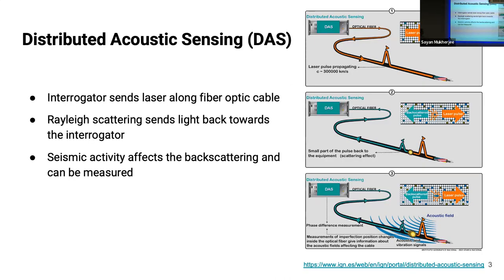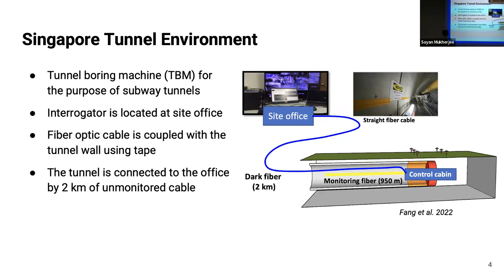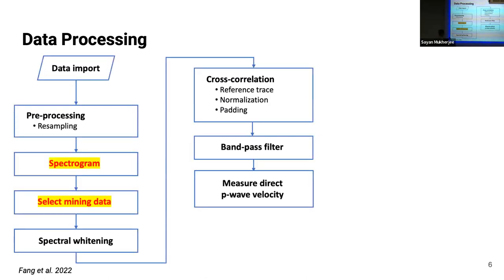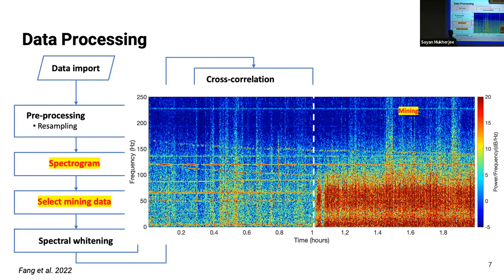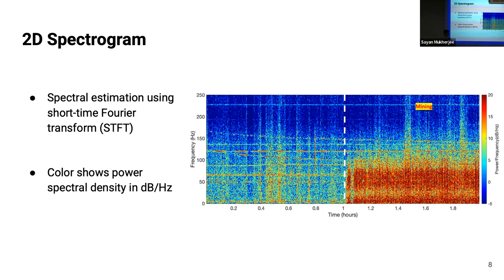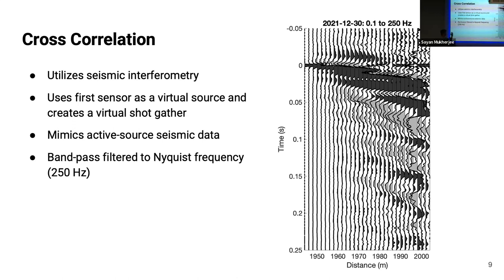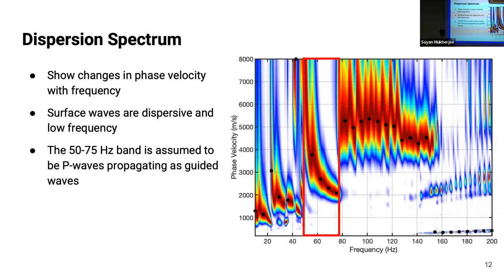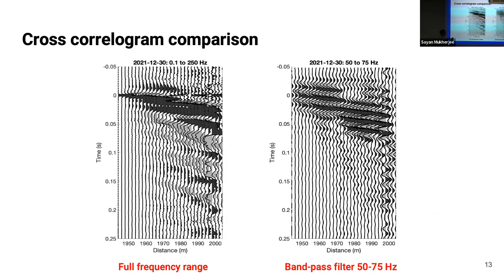Distributed Acoustic Sensing in Tunnel Environment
Presented by Karl Gelinsky @ Purdue Applied Geophysics Workshop in May 2023